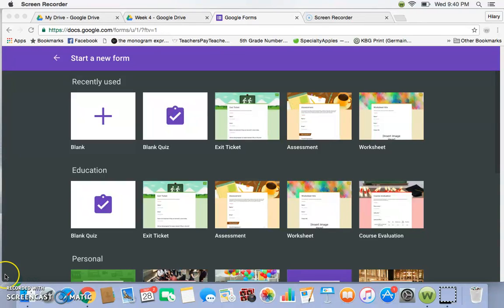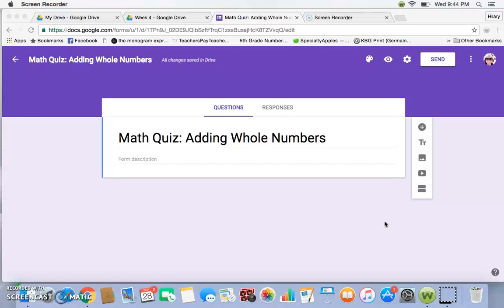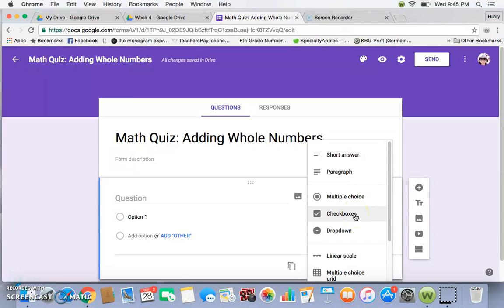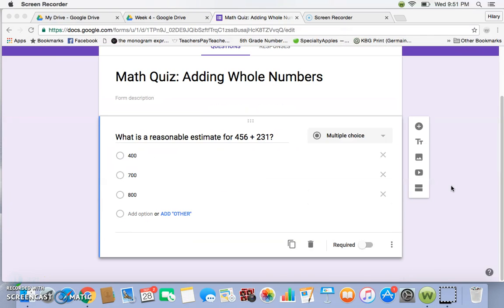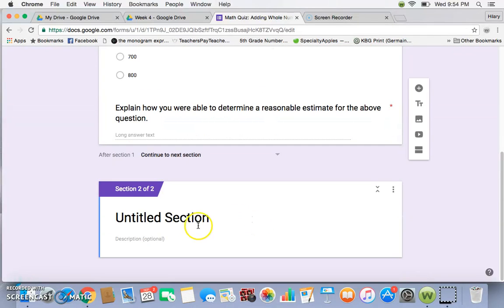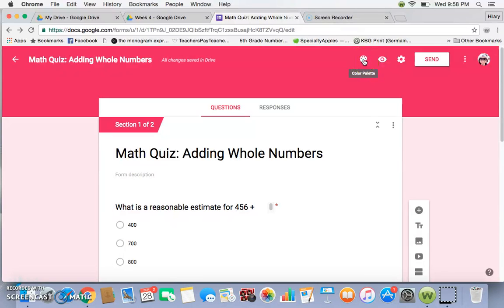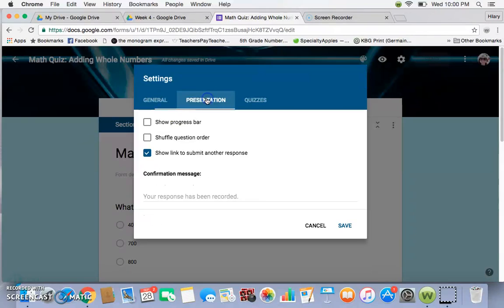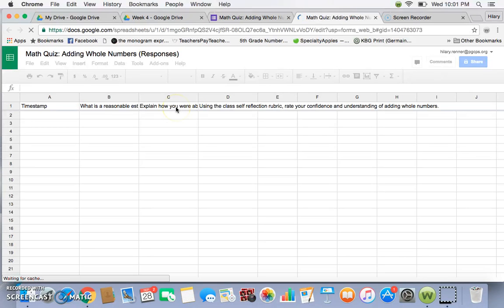Google Forms Tutorial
this is a short tutorial on the features and functions of Google Forms